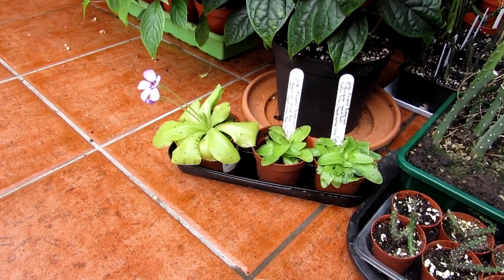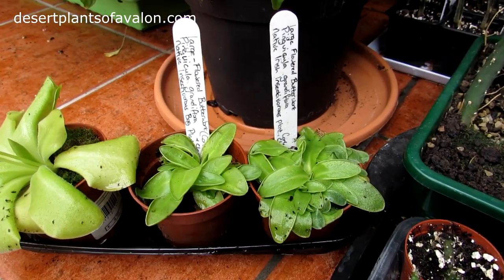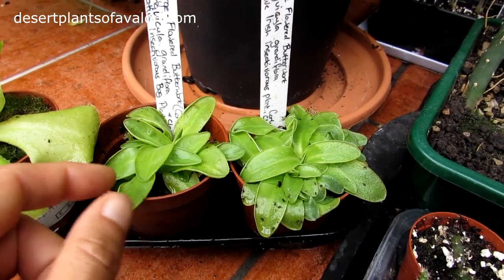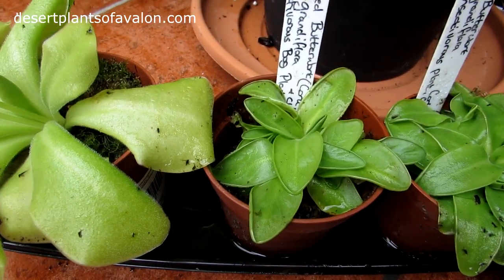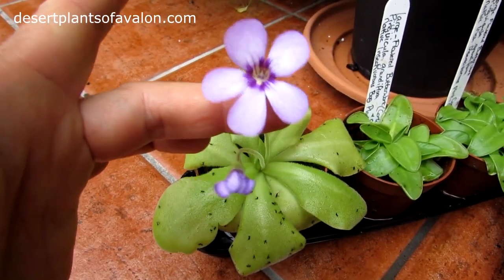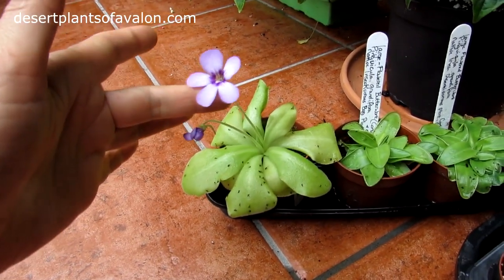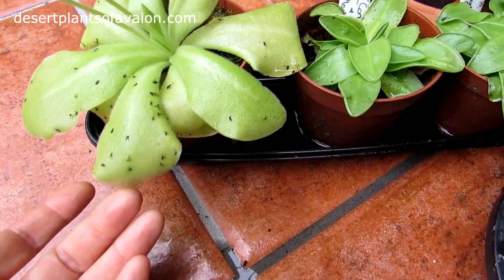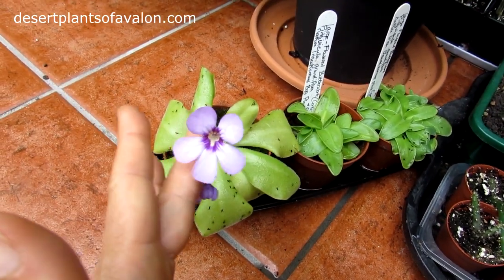My Pinguicula 'Tina' Butterwort Carnivorous plant in beautiful lilac flower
Hi Guys :-D I am so happy to see my Pinguicula 'Tina' Butterwort carnivorous plant in beautiful flower and wanted to share the beauty with you all :-) Check out this same plant in flower last year (2016 ) and it had 4 flowers then